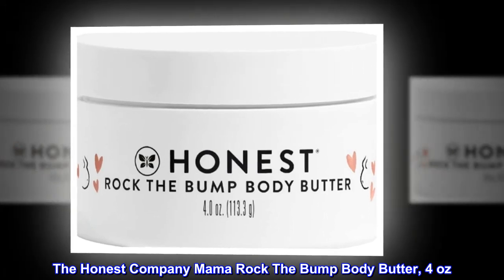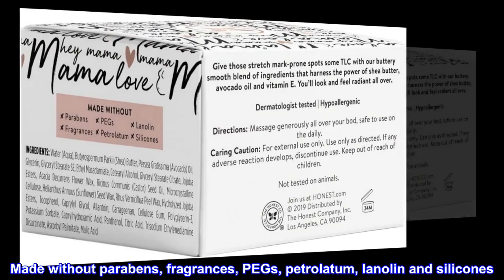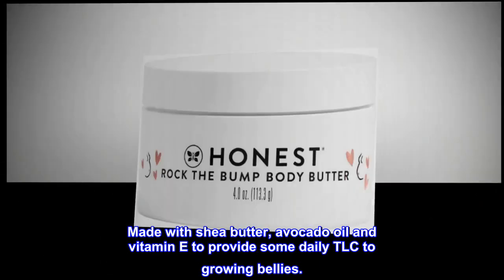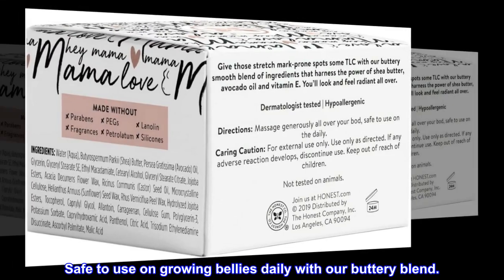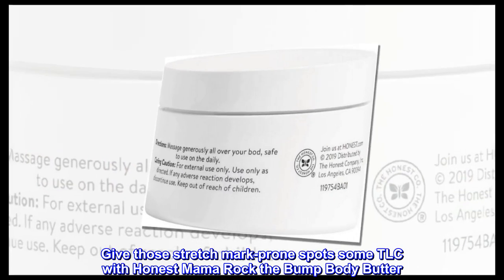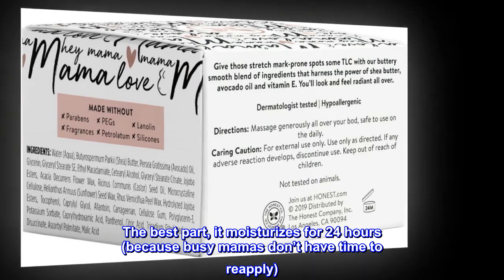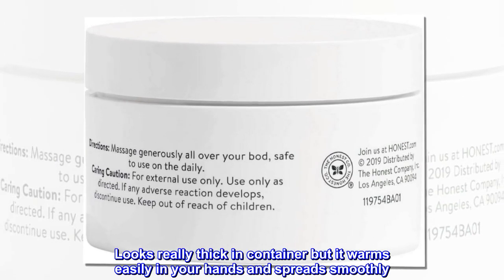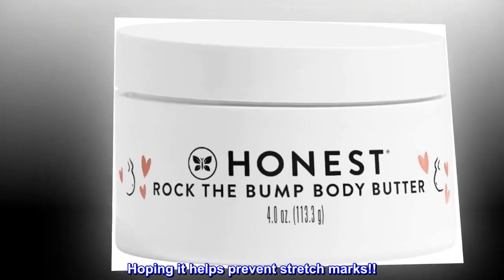The Honest Company Mama Rock The Bump Body Butter, 4 oz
Naturally Derived Ingredients
Dermatologist-Tested Moisturizes for 24 hours
Hypoallergenic Created for sensitive skin
Made without parabens, fragrances, PEGs, petrolatum, lanolin and silicones
Made with shea butter, avocado oil and vitamin E to provide some daily TLC to growing bellies.
Deeply moisturize stretch mark-prone spots with 24-hour hydration—because busy mamas don’t have time to reapply.
Safe to use on growing bellies daily with our buttery blend.
Our body butter is unscented and made without parabens, fragrances, PEGs, petrolatum, lanolin or silicones.
Give those stretch mark-prone spots some TLC with Honest Mama Rock the Bump Body Butter. Our buttery smooth blend of ingredients that harnesses the power of shea butter, avocado oil and vitamin E. The best part, it moisturizes for 24 hours (because busy mamas don’t have time to reapply). How to use: Massage generously all over your bod, safe to use on the daily.
Best bump butter!
Looks really thick in container but it warms easily in your hands and spreads smoothly. I absolutely love it. Am 7 months pregnant now and out it on daily to help with the itchy skin. Hoping it helps prevent stretch marks!!